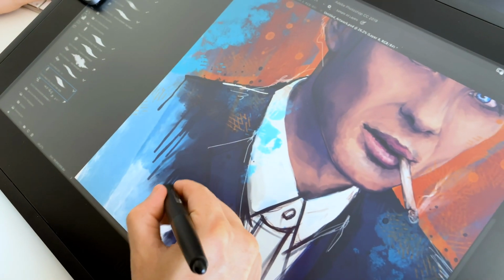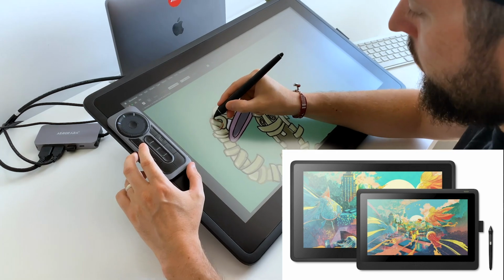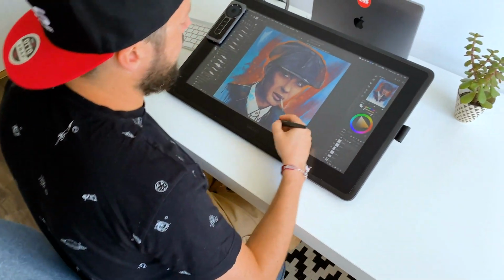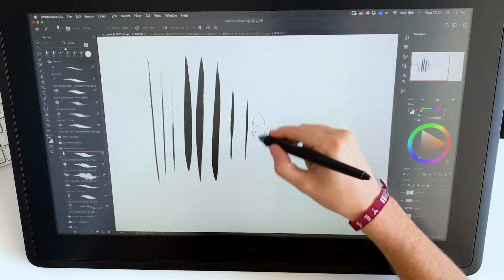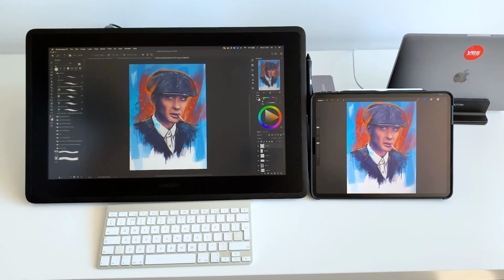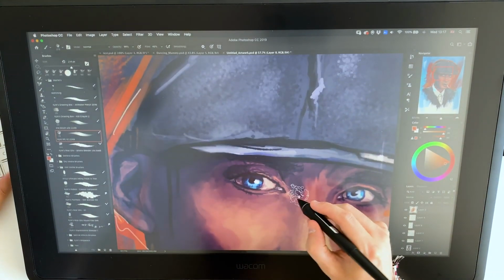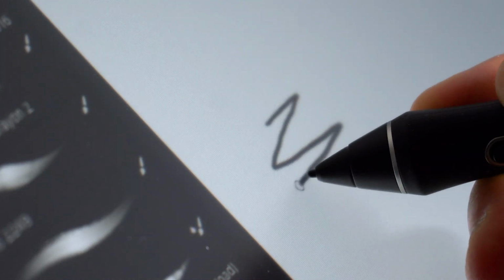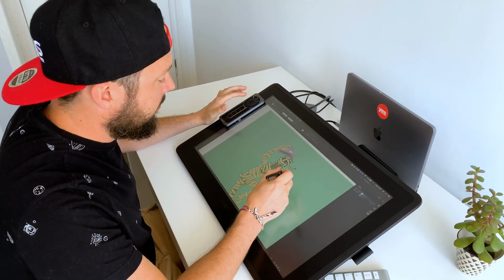Wacom Cintiq 22 review - Budget Pen Display?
The Wacom Cintiq 22 might be the pen display that many of you were waiting for. It is more affordable than the high-end Cintiq Pro line, with some significant trade-offs but still offering the renowned Wacom drawing experience. I am not sure whether I should call it a budget or entry-level Cintiq as it is still not that cheap with its current $1,200 price tag. In this video, I am going to compare it in great detail to other products including the Cintiq Pros, the Huion Kanvas Pro and even the iPad Pro to see how well is it positioned in terms of pricing and features. Wacom sent me this product for review purposes but this is not a sponsored video so I will be sharing my unbiased views about it.

Specs:
Display Size / Resolution 21.5 inch (54.6 cm) / Full HD 1920 x 1080
Active Area 18.7 x 10.55 inch (476 x 268 mm)
Anti-glare film (coating) to reduce reflections and low parallax for accuracy
Connectivity HDMI port, standard USB port
Pro Pen 2 with 8,192 pressure levels and 60 degrees of pen tilt recognition
Drawing angles: 16-82 degrees using included Wacom Adjustable Stand
Supports Vesa 100 x 100 for mounting
Weight 12.3 lbs without stand (around 5.5 kg) without stand

5. Wacom Intuos Pro pen tablet
6. The new iPad Pro
9. Wacom Cintiq pen display
10. Aerofara USB C hub

0:00 Intro
0:55 Wacom review
15:53 Summary